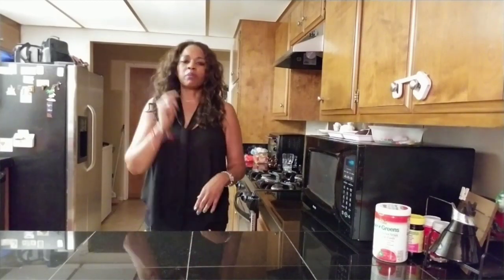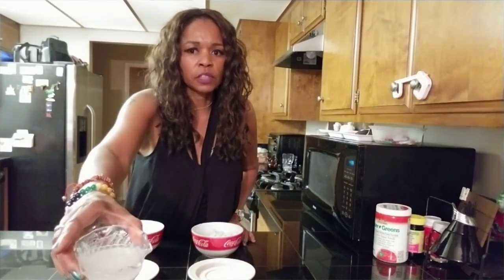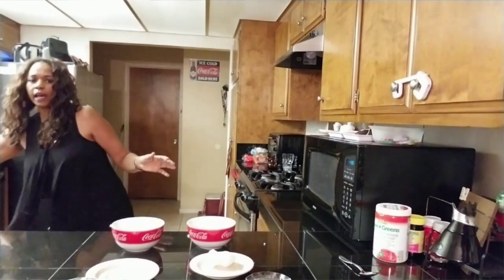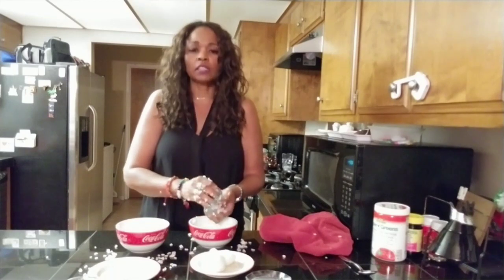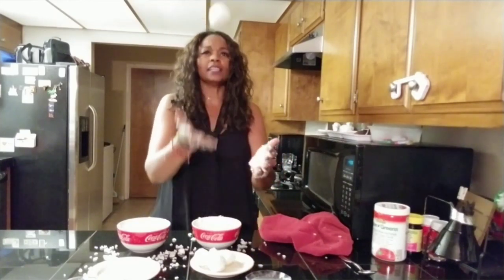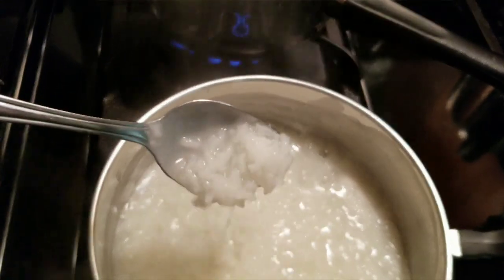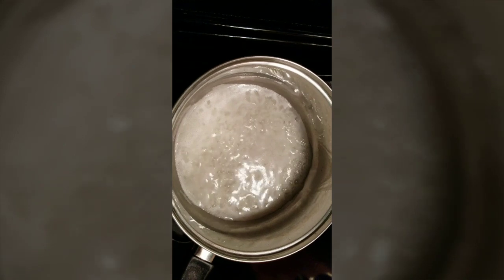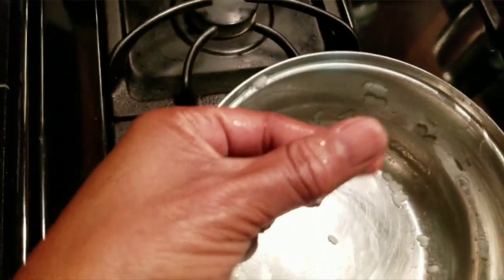How to identify plastic rice. The Test is in...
In this video I am talking about plastic rice. I am doing several experiments on
plastic rice VS nonGMO project verified rice. I had a good time doing these
experiments. I have always wanted to do this experiment and was shocked to see
how the plastic rice bonds, stick and so forth. The best way to make sure you never eat
plastic rice is to eat organic, nonGMO project verified if you can't purchase organic.  Rice studies have shown that plastic rice is made with potatoes plastic substance.. I hope you find this video helpful. MAKE SURE TO READ THE INGREDIENTS IN ALL FOODS.